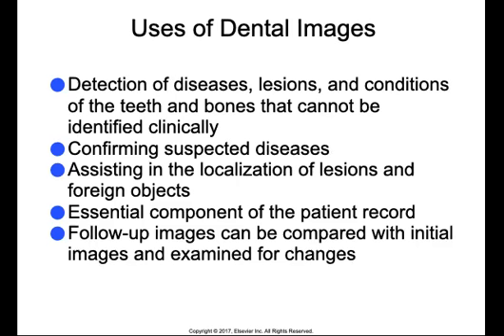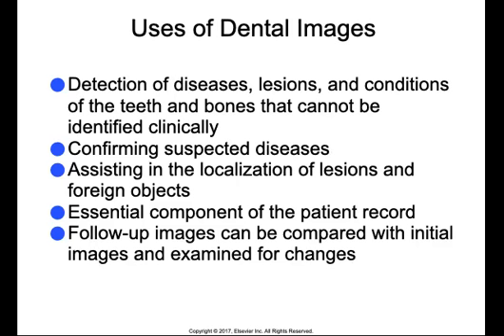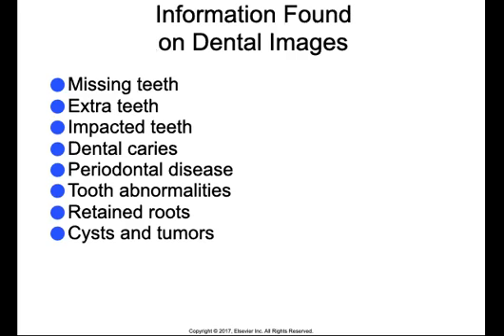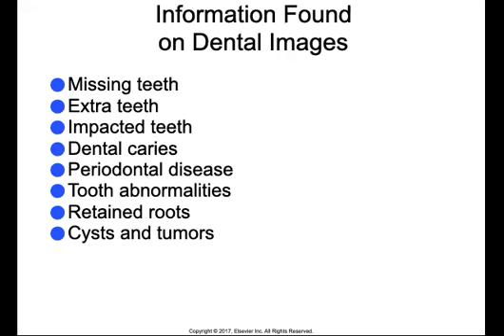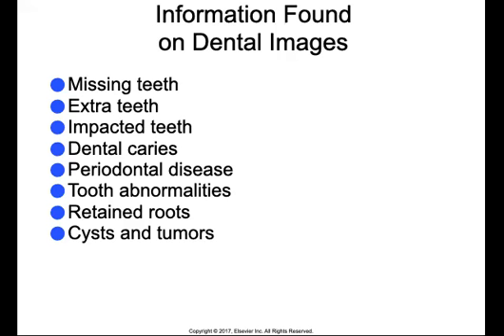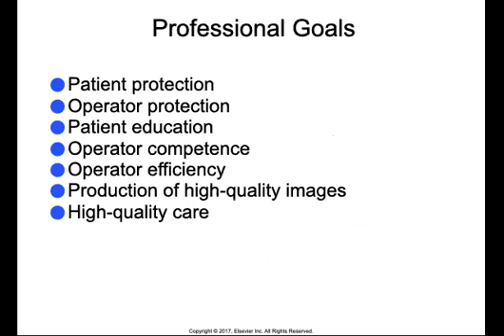Ch. 11 (RAD) PowerPoint Lectures